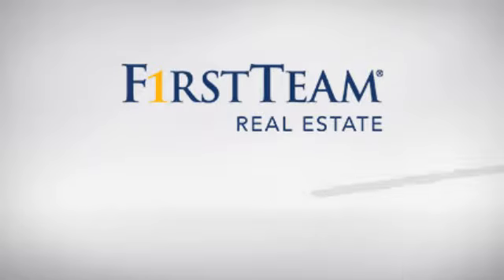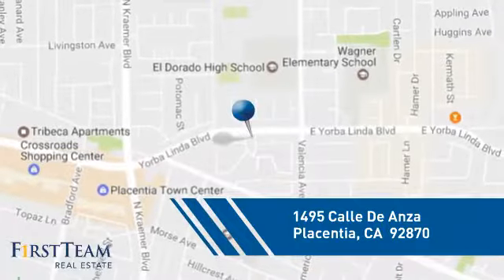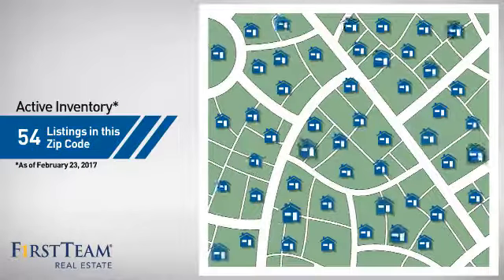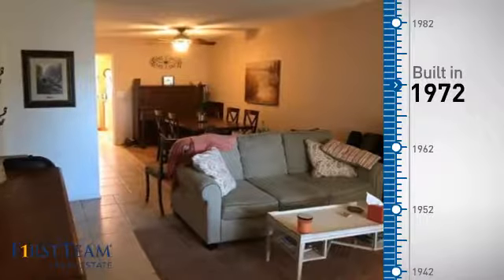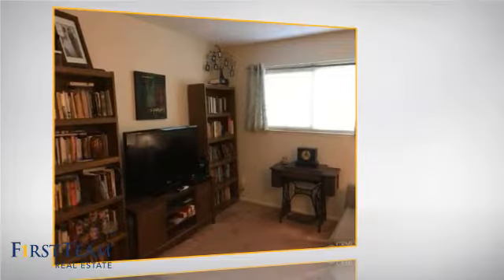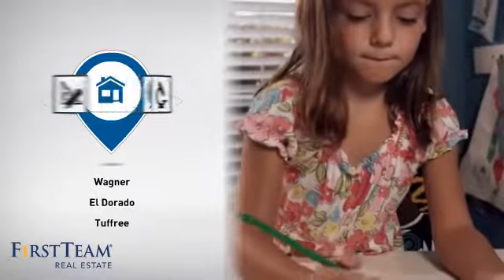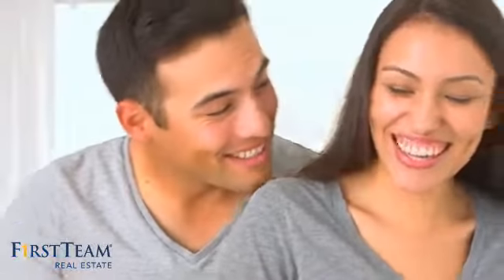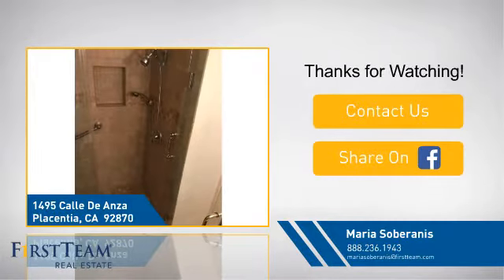1495 Calle De Anza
COZY CONDO!
Charming single-story 2 bedroom 1 bath condo located in Placentia, â€œA Pleasant Place to Liveâ€. This 950 sq. ft. condo offers an open living and dining area with ceiling fan. Central air & heating with a gas fireplace in living area.
The bathroom includes a custom shower and new granite countertop. Both bedrooms have sliding mirrored closet doors with a ceiling fan in the main room.
Walk through the dining room into the kitchen, which offers a pantry and door to the private patio; perfect for dining â€œal frescoâ€. From the patio you can access the spacious 2-car garage which also include a washer and dryer.
Community offers swimming pool, spa and clubhouse. Close to shopping and restaurants. Located in the Placentia-Yorba Linda Unified School District. Come see for yourself!